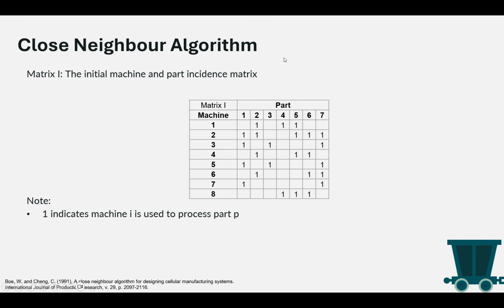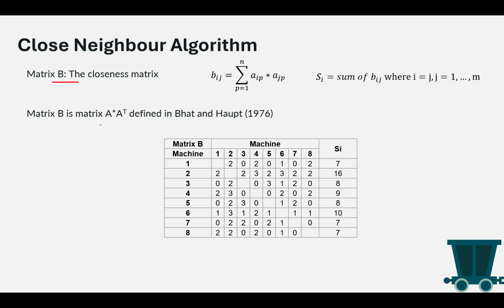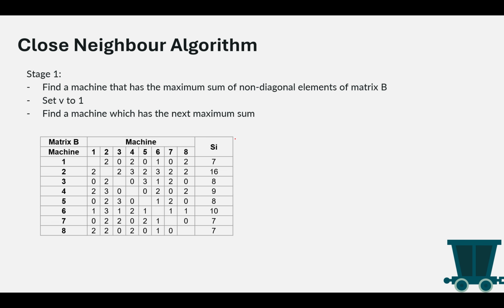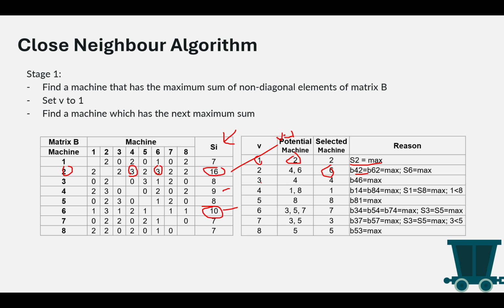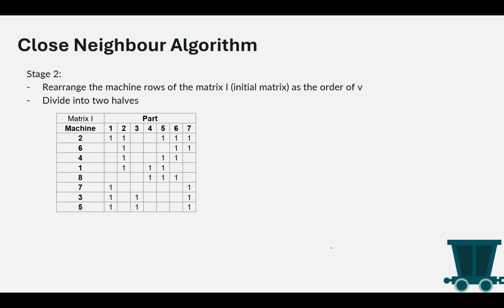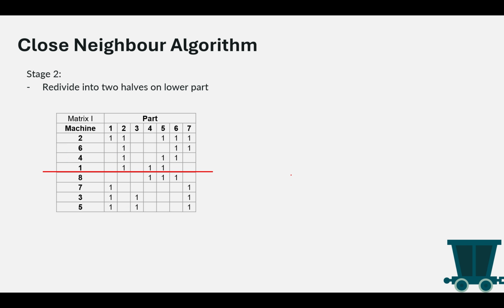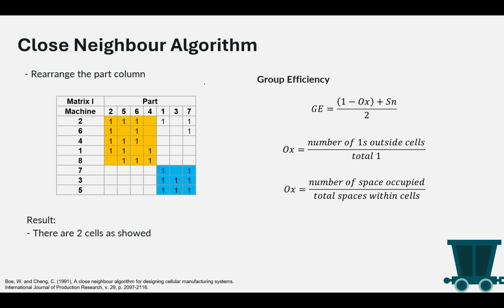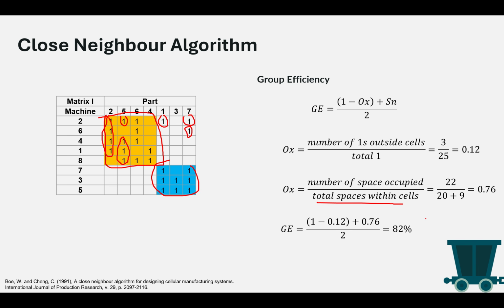Close Neighbour Algorithm Explained | Cellular Manufacturing System Design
Learn how the Close Neighbour Algorithm (CNA) is used to design Cellular Manufacturing Systems (CMS) by grouping machines and part families efficiently.

In this video, you'll learn:

Introduction to Group Technology (GT)
What is Cellular Manufacturing?
The Close Neighbour Algorithm (CNA)
Step-by-step algorithm procedure
Machine-part incidence matrix
Forming machine cells and part families
Worked example with calculations

This algorithm was introduced by:

Boe, W. and Cheng, C. (1991).
A Close Neighbour Algorithm for Designing Cellular Manufacturing Systems.
International Journal of Production Research, 29(10), 2097–2116.

This tutorial is ideal for students and professionals studying:

Industrial Engineering
Manufacturing Engineering
Operations Management
Production Planning
Lean Manufacturing
Group Technology

📚 Reference:
Boe, W. & Cheng, C. (1991). A Close Neighbour Algorithm for Designing Cellular Manufacturing Systems. International Journal of Production Research, 29(10), 2097–2116.